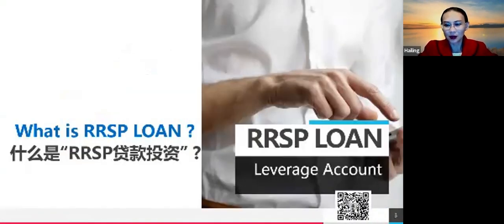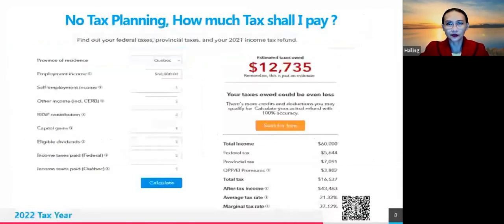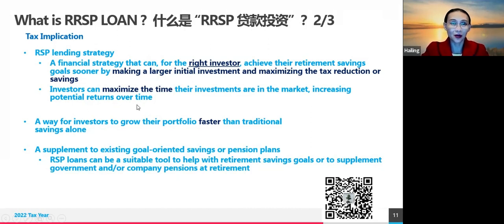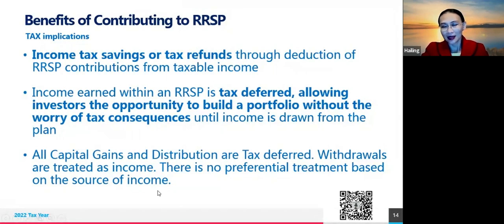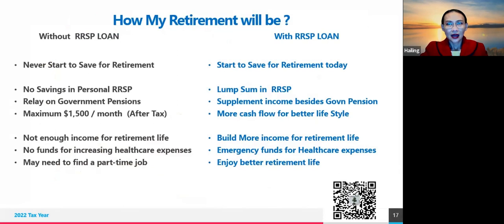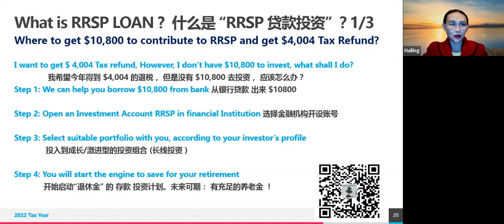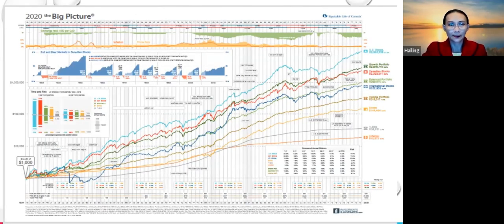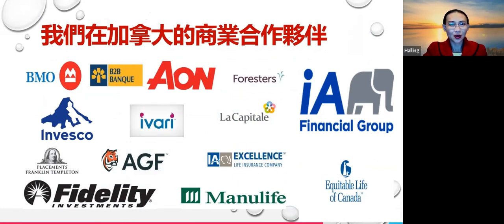RRSP LOAN 贷款投资 张海凌 MBA 2023/01/28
What is RRSP LOAN? How RRSP Loan Works?